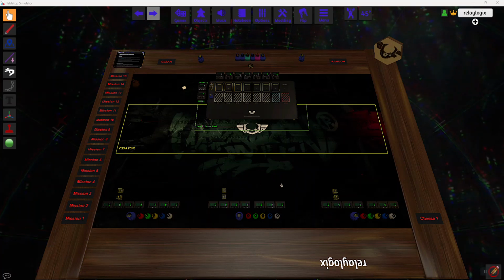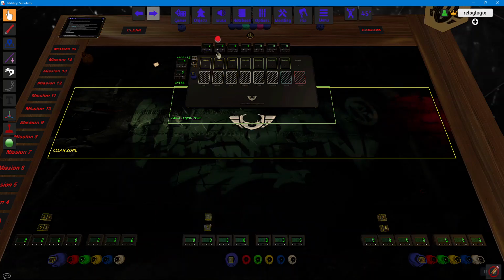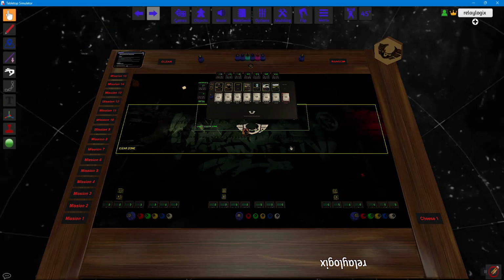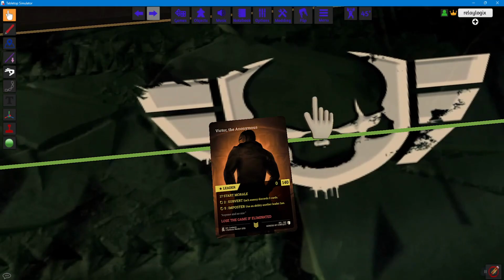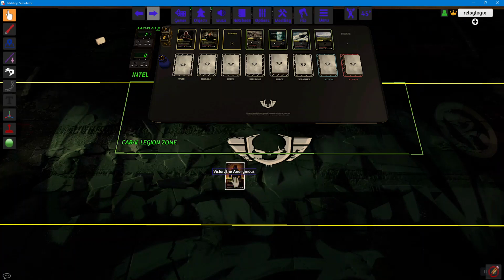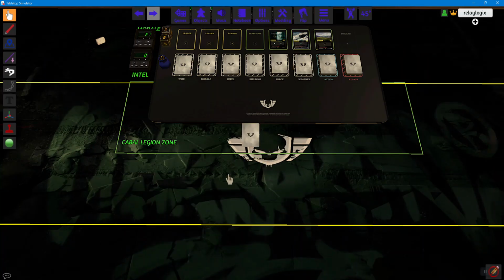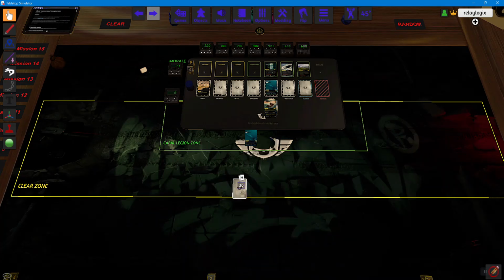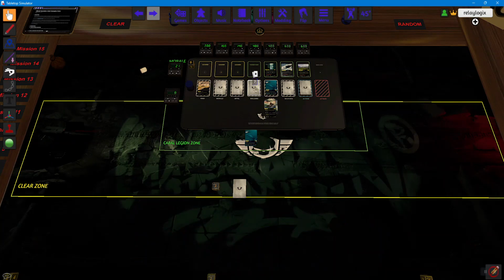003 Basic Commands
Learn the basic commands to get your Warsaken® game board and cards moving around.